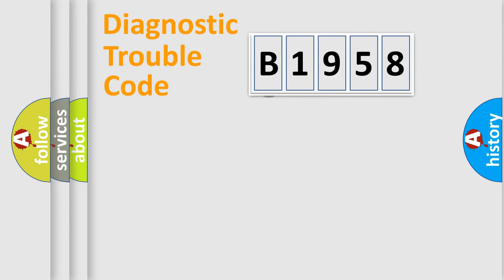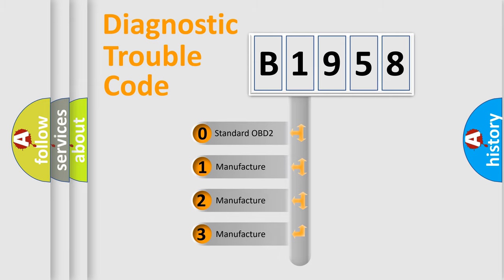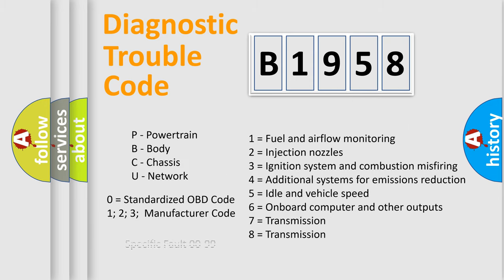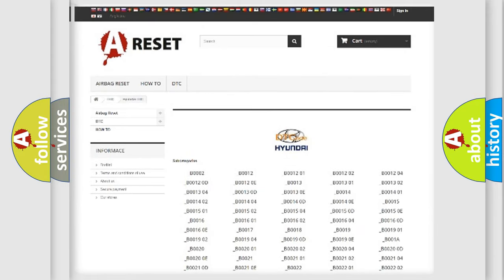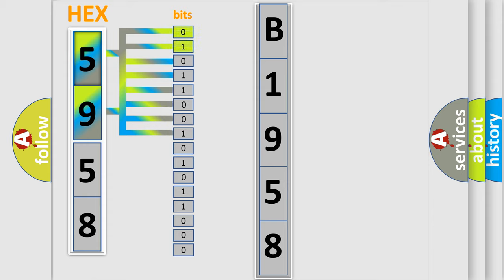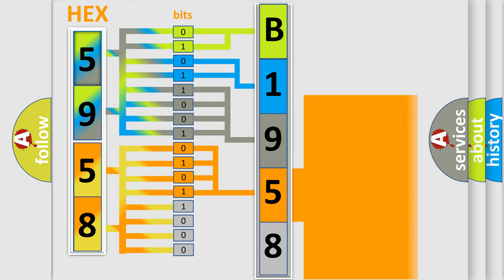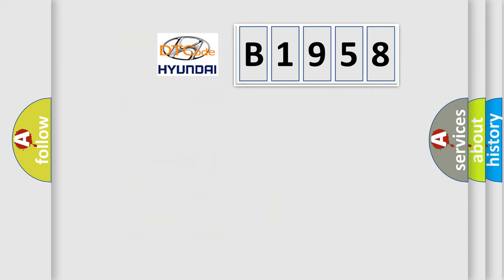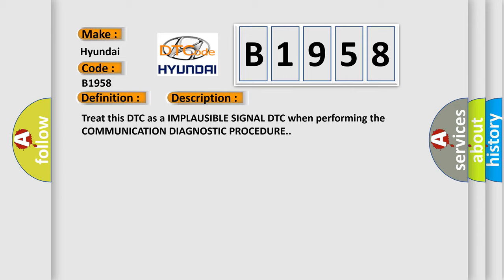DTC Hyundai B1958 Short Explanation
Contents:
0:21 Basic DTC analysis according to OBD2 protocol standard.
1:48 Insight into programming
2:58 A diagnostically understandable description of the Diagnostic Trouble Code
3:05 Basic error definition

Make:
Hyundai
Code:
B1958
Definition:
BCM Command (From Body Control Module) Message CRC Or Message Counter Fault
Description: